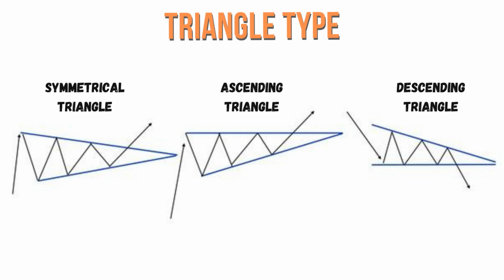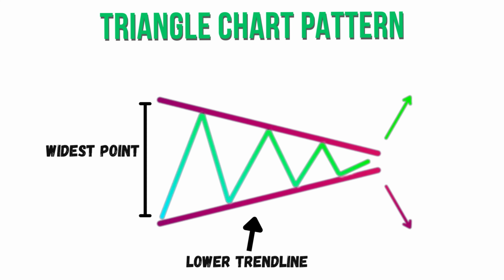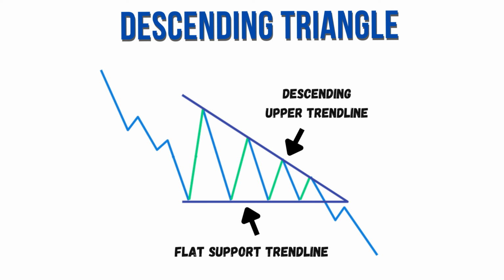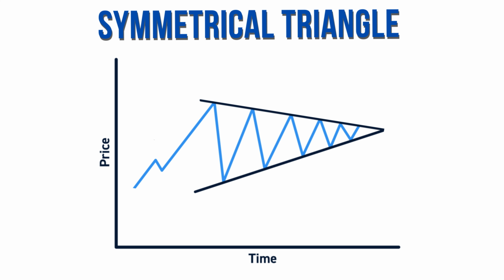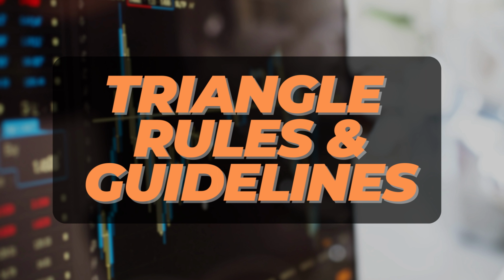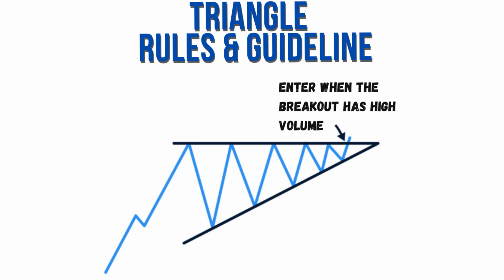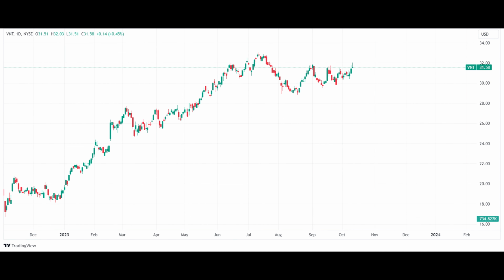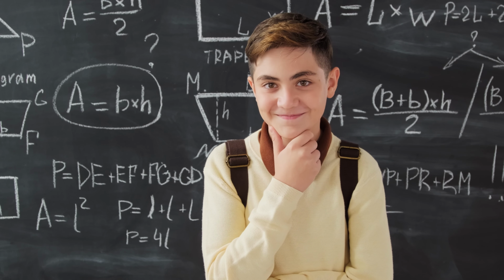Use triangle chart pattern effectively to boost your win rate! | STA Club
Welcome to STA Club! 📈 Are you looking to gain a competitive edge in the world of trading and investing? In this video, we're diving deep into the fascinating world of Triangle Chart Patterns, and how mastering them can supercharge your success rate in the market.

Triangles are powerful tools for traders, and understanding their dynamics can help you make more informed decisions. Whether you're a seasoned trader or just starting out, our in-depth analysis and real-world examples will guide you on how to effectively identify, interpret, and trade using these patterns.

Join us in this insightful exploration of the Symmetrical, Ascending, and Descending Triangles, and discover how to recognize market sentiment, pinpoint potential price breakouts, and improve your trading strategies.

If you're serious about boosting your win rate and making smarter trading choices, you won't want to miss this video. Let's embark on this trading journey together! 🚀📊💰

🕒TIMESTAMPS 🕒
00:00 - Intro
01:59 - Triangle Chart Patterns
03:15 - Ascending Triangle
04:14 - Descending Triangle
05:13 - Symmetrical Triangle
06:42 - Triangle Chart Patterns rules and guidelines
08:53 - [Practical] Triangle Chart Patterns